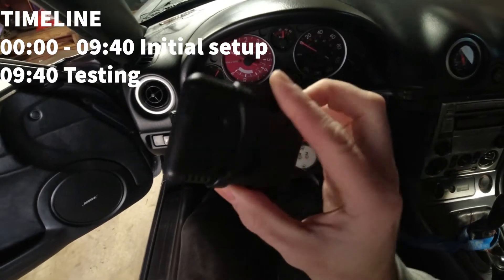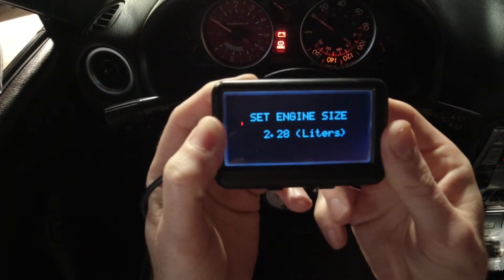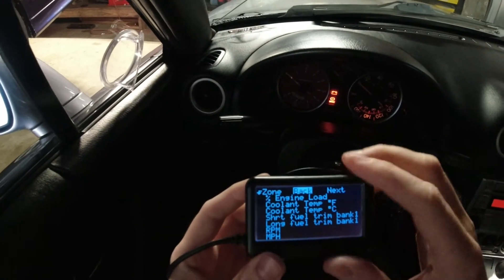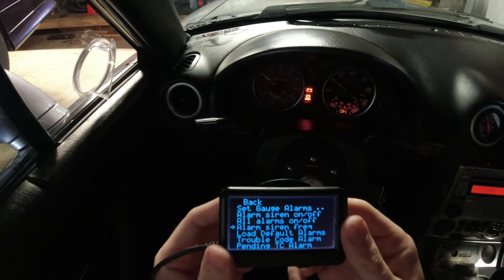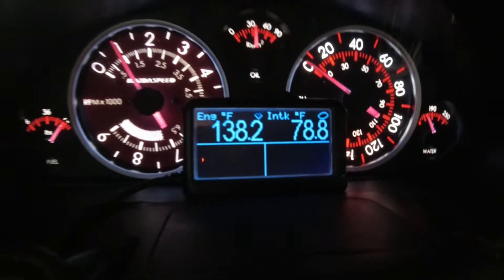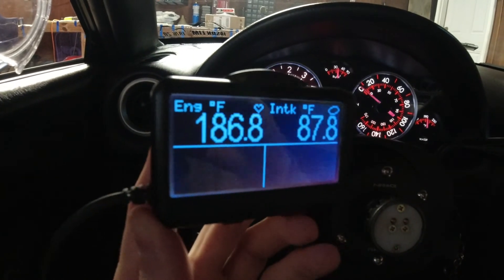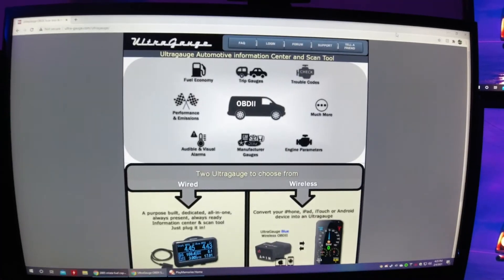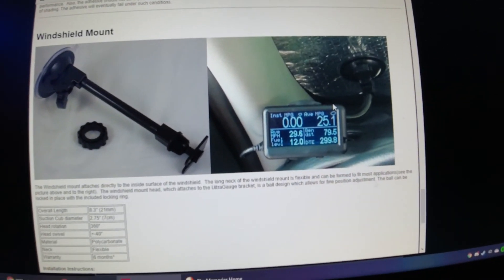UltraGauge install in my Mazdaspeed Miata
Brief overview of installing an UltraGauge in my 2005 Mazdaspeed Miata.  I purchased this device because it is plug & play plus it has programmable alarms. Coolant temp being my main focus since I almost overheated at the track and had my radiator crack on me (see previous video). This gauge works with almost all OBD2 cars but check their website for compatibility listing. I highly recommend this for your setup if you have "dummy" gauges that don't accurately show some parameters in real time.

MY DIY TURBOMIATA WRITE UP:(can also be found on my site listed above):